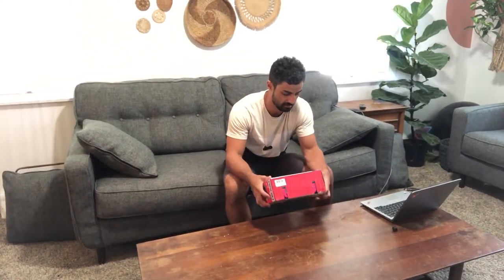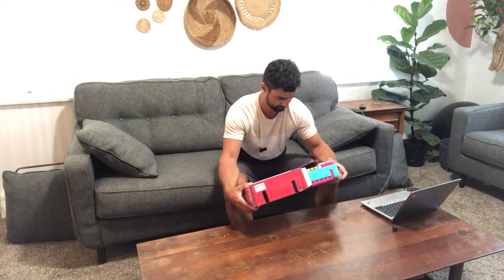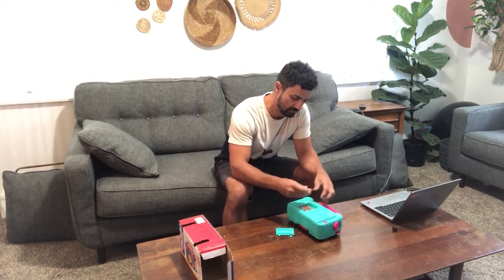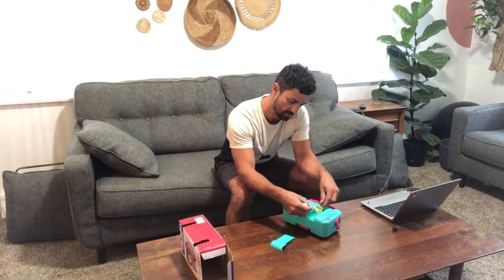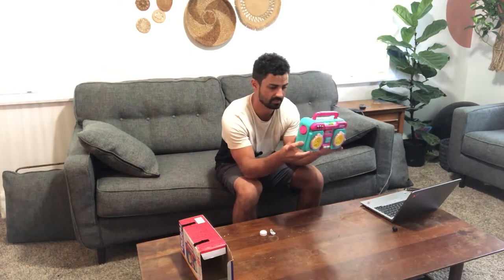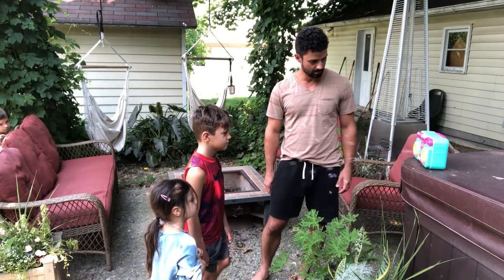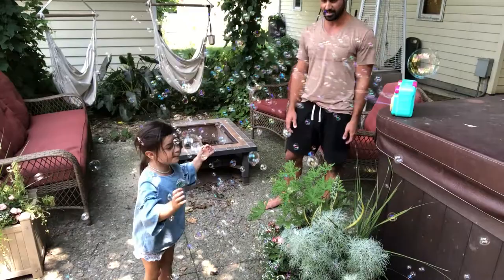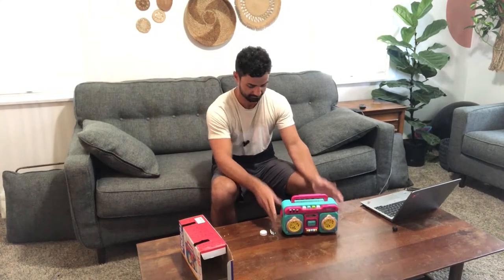Radio Bubble Machine - Unboxing, Test, and Review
She LOVED it. This thing can really pump out some bubbles! And the music and lights make it extra fun.

Bubble Machine for Kids Outdoor Toys - Professional Automatic Bubble Blower Machine with Music and Lights,Durable Battery Operated Bubble Machine for Parties Wedding,Bubble Maker Toys for Toddlers